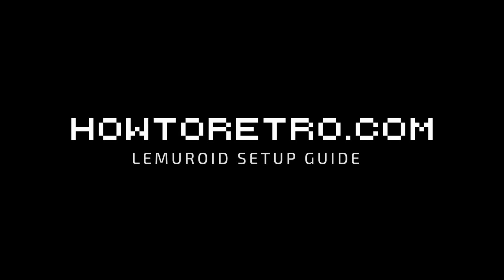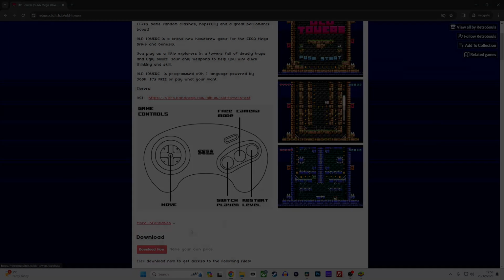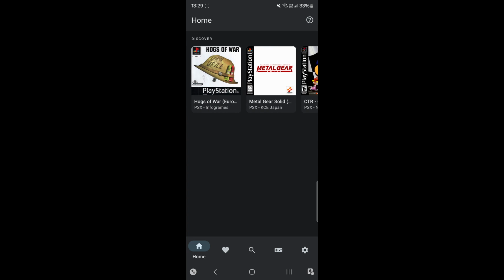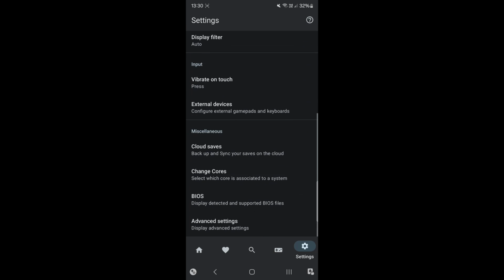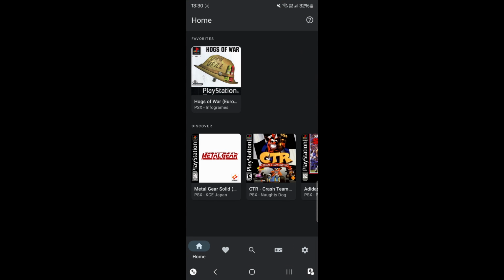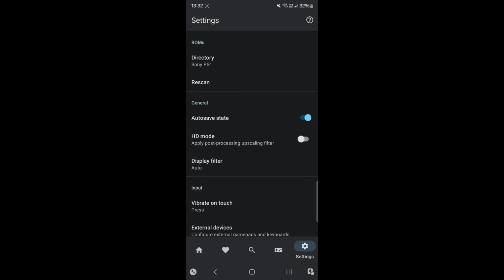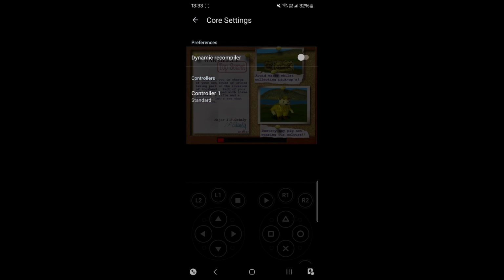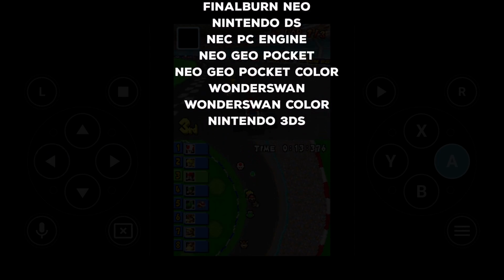Lemuroid Setup Guide - Easy Android Emulation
In this video I walk through the steps involved in setting up Lemuroid for Android. Lemuroid is a multi-system emulator for Android devices available on the Google Play store. It emulates over 20 systems including NES, SNES, PS1, PSP, N64 , Nintendo DS & 3DS.

It's a super simple emulator to use, so this guide is a quick introduction to it's core features and how to navigate around the app.

00:18 - Download & Install Lemuroid
00:28 - Download free ROMs from itch.io
00:46 - Adding ROMs to Lemuroid
01:41 - Lemuroid menus
02:14 - Launching games in Lemuroid
02:45 - Save states
03:12 - Lemuroid settings
03:54 - Emulator core settings
04:36 - List of Lemuroid emulator cores